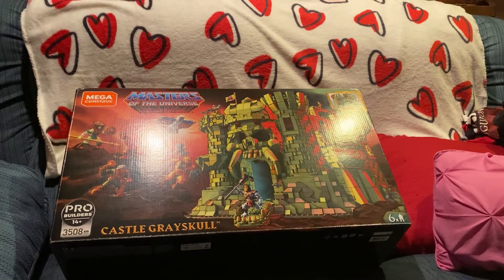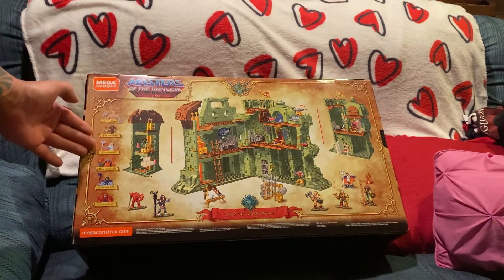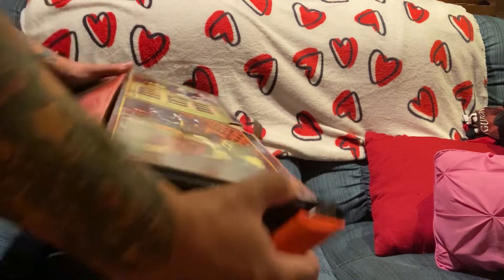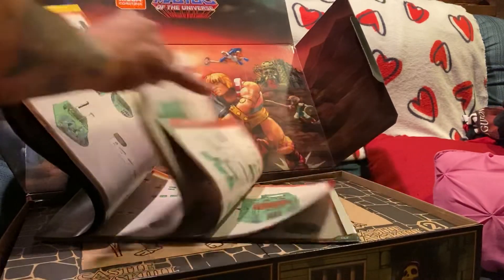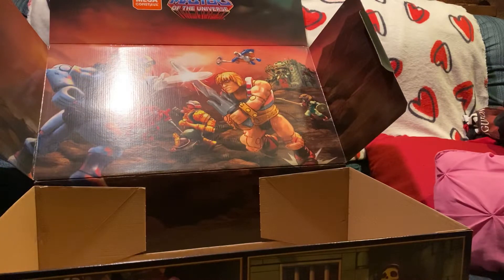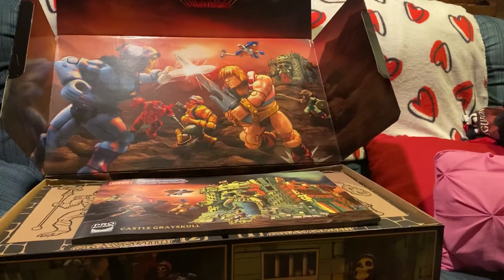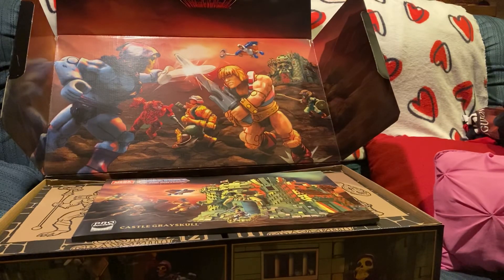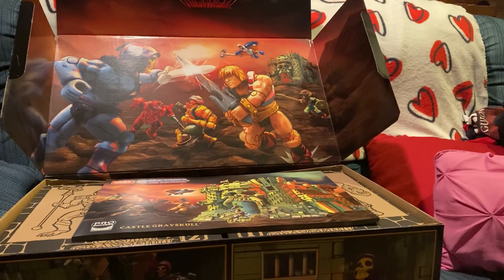Mega Construx Castle Grayskull unboxing !!!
Just a short video to see what’s inside this huge ,& heavy box !!!